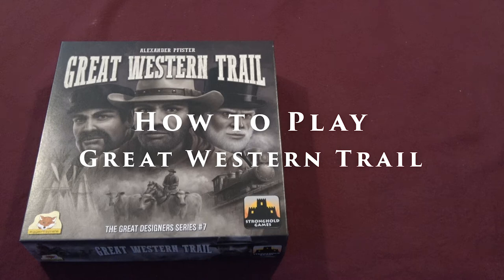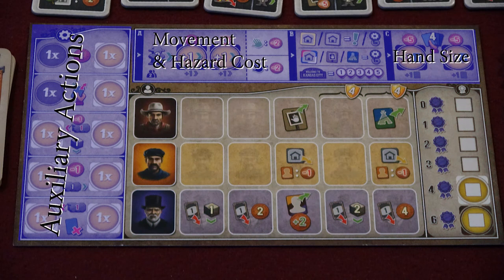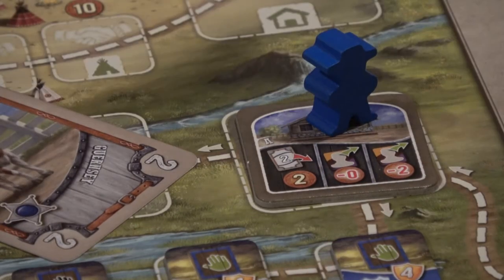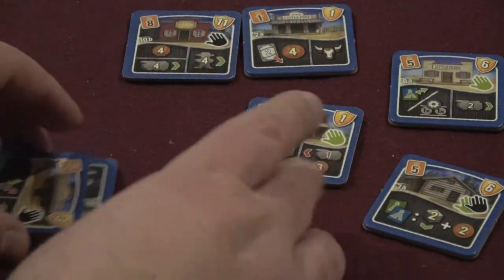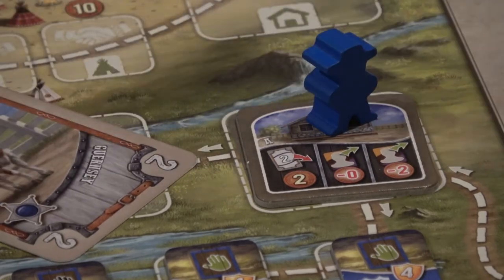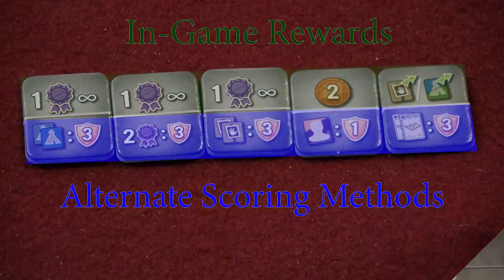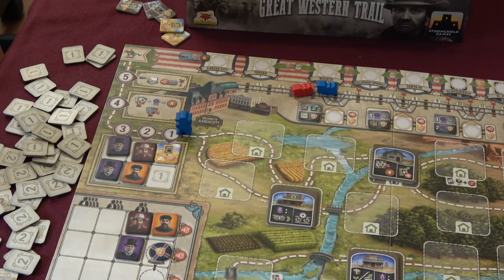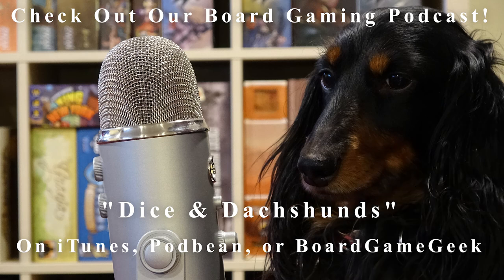How to Play Great Western Trail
Great Western Trail by Alexander Pfister is one of my favorite games, definitely one of the best of 2016. Unfortunately it's an absolute bear to teach.

Here's a how to play video that aims to teach the rules as clearly as possible, so you can start enjoying this amazing game more quickly & easily!